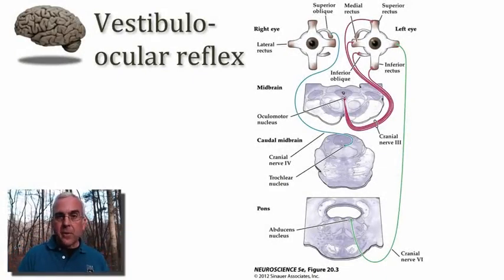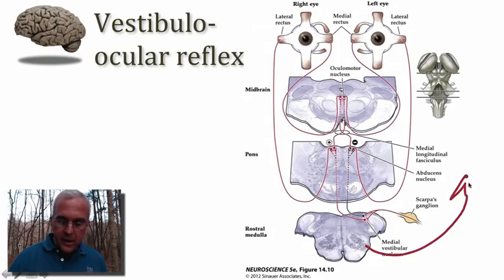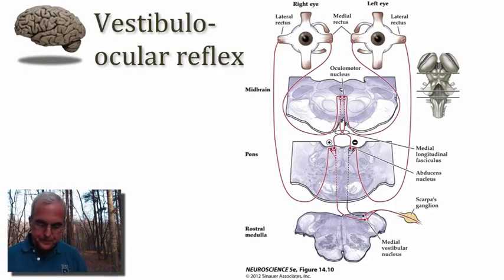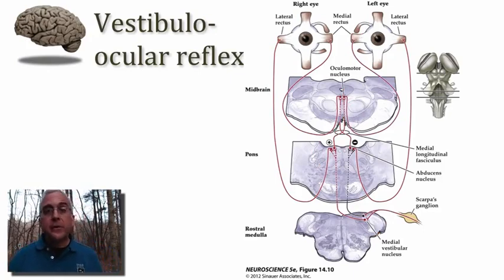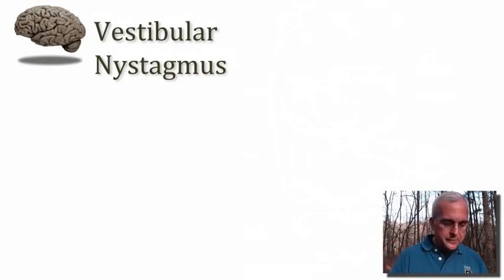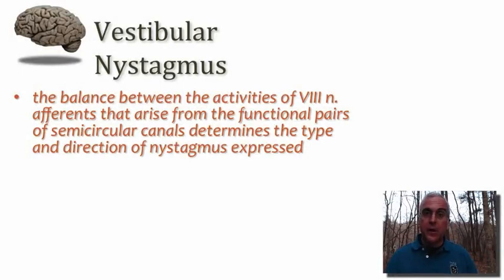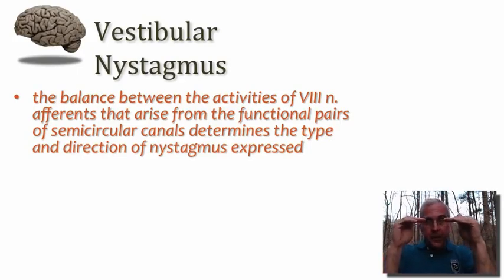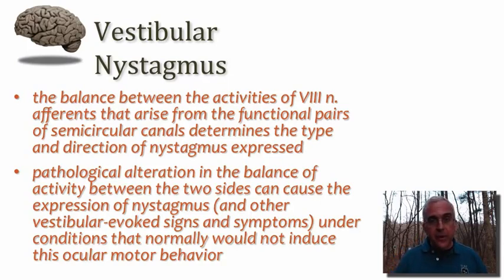Vestibular System Central Processing part 2